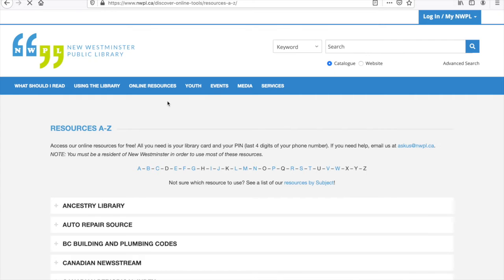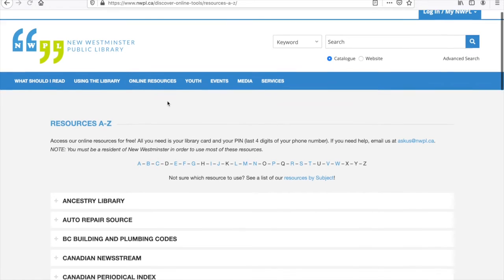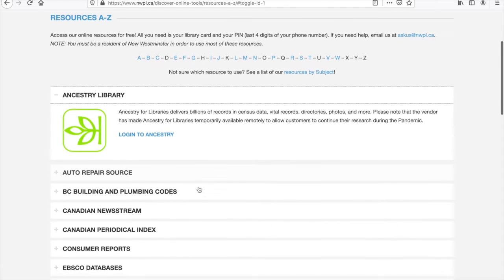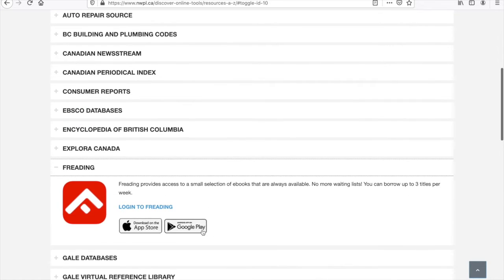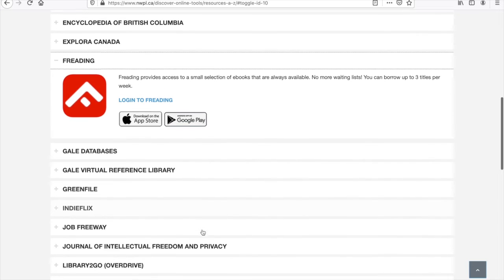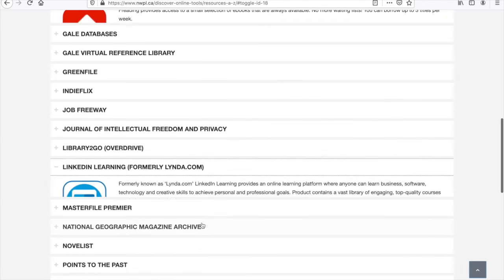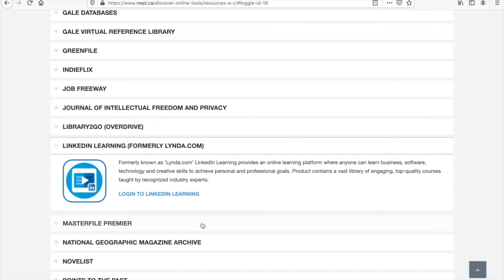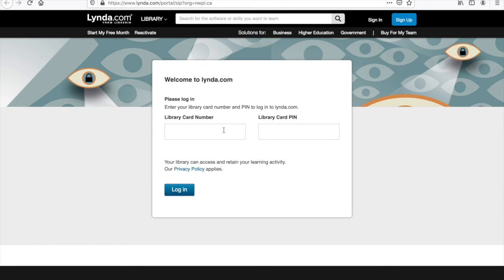How to Access Online Resources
This video is a tutorial on how to access the library's online resources.